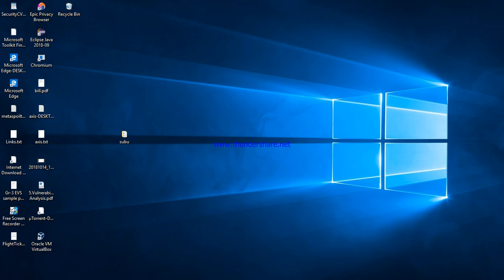Hack into Linux machine with FTP port open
Gain access of the Linux machine with Open FTP Port